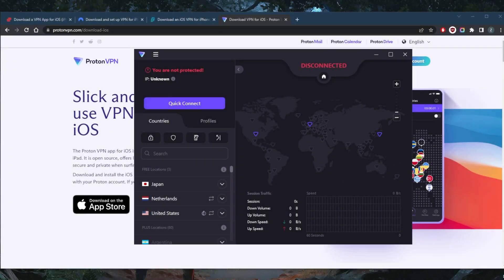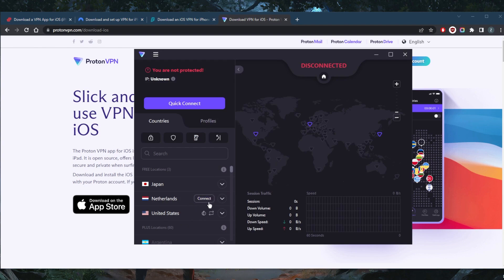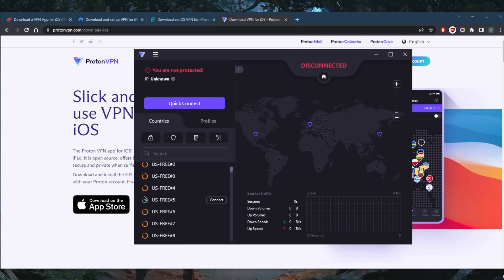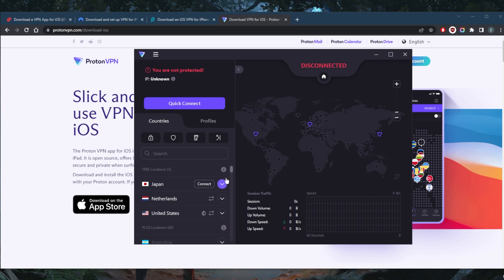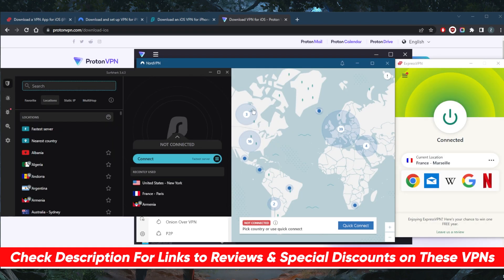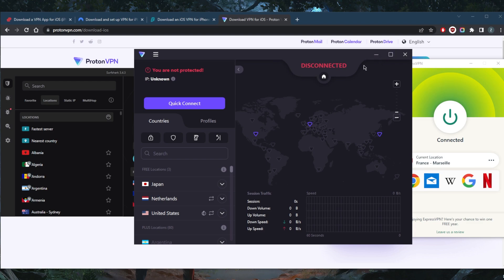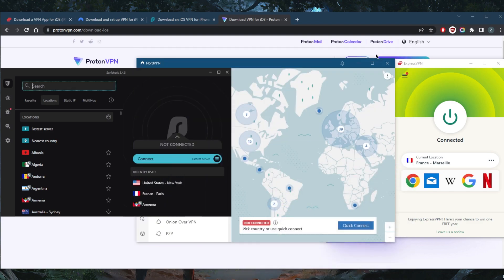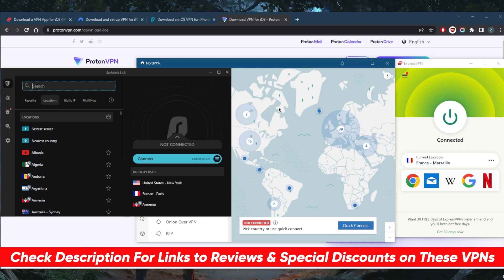What is The Best Free VPN For iOS?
What is the best free VPN for iOS? ProtonVPN is my recommended free VPN. As for premium VPNs, here are the best VPNs for privacy, speed, and general online security.

How's going everybody? Welcome back. Today I'm gonna show you guys the best free VPN for your iPhone. Now, I like proton VPN simply because it does not limit your bandwidth. But you do get limited speeds and limited servers, which is a fair trade, but you will be able to use this VPN as much as possible, of course, with limited speeds, and you will have to put up with the well congested servers. I mean, it's a free VPN, most free VPNs will have congested servers, you know, you could find servers that are not as loaded but nothing below 70 or 80%. At best. So yeah, you're gonna have to put up with that. A lot of times you'll see that most of these servers are super congested. So this will kind of affect your speed. But if you're looking to secure your device on public Wi Fi, using a free VPN is definitely a great option. Now if you're looking for a premium option, definitely go for one of these these are the top three VPN is overall for privacy speed streaming and torrenting capabilities, as well as security and features. Because of course, with proton VPN, you're not gonna be able to unblock any streaming services. And you're not going to be able to engage in any peer to peer activity because it is not allowed on protons free version. So that's it for this video. Again, if you guys are looking for the best free VPN for your iOS, this is definitely the one to go for proton VPN is a great VPN, it's pretty secure, it doesn't sell your data like other free VPNs. And if you're looking for a premium version, if you want to engage in peer to peer activities, or simply unblock all kinds of streaming services, these three VPN will be the top three VMs overall after having tested Of course, over a couple of dozen VPNs if you guys are interested in any of these VPNs you'll find links to pricing discounts in the description down below as well as full reviews if you'd like to learn more about them. Besides the icon below if you have any questions I'll be happy to answer all of them like and subscribe if you'd like to support the channel and stay up to date with everything VPN is in cybersecurity. Thank you guys very much for watching. Have a wonderful day.

Hope you enjoyed my What is The Best Free VPN For iOS? Video.